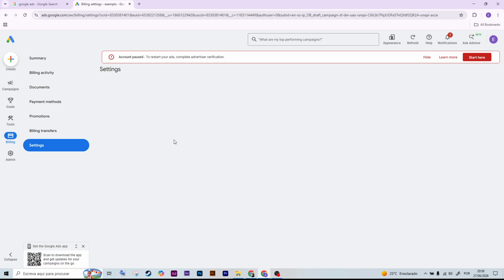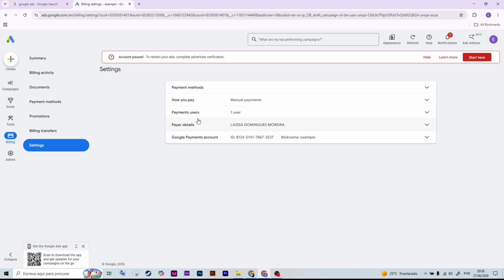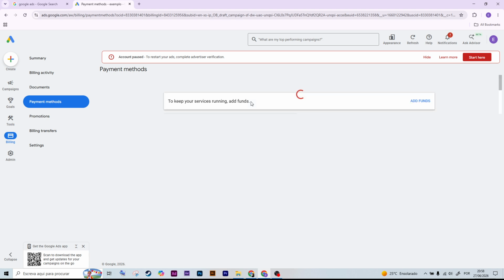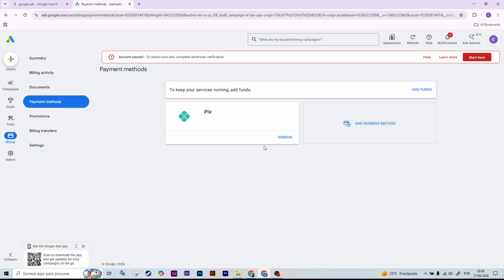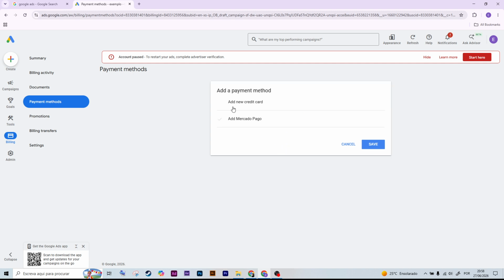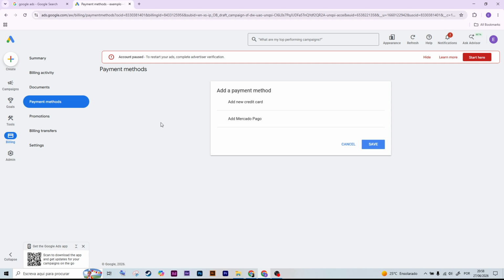HOW TO SET UP GOOGLE ADS BILLING (STEP-BY-STEP GUIDE 2026)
How to set up Google Ads billing in 2026.

In this step-by-step tutorial, you'll learn how to set up Google Ads billing so you can add a payment method, configure billing information, choose payment settings, manage invoices, track charges, and keep your ad campaigns running without payment interruptions. This beginner-friendly guide covers Google Ads billing setup, payment profiles, credit cards, bank accounts, billing thresholds, invoices, tax information, and common billing issues.

In this video, you'll learn:

How to set up Google Ads billing

How to access billing settings inside Google Ads

How to add or update a payment method

How to configure your billing profile and tax information

How to understand billing thresholds, charges, and payment cycles

How to view invoices, receipts, and transaction history

How to fix declined payments or billing account issues

Common Google Ads billing issues and how to fix them

This tutorial is beginner-friendly and perfect for small business owners, marketers, advertisers, agencies, ecommerce sellers, local businesses, and anyone who wants to manage Google Ads payments correctly.